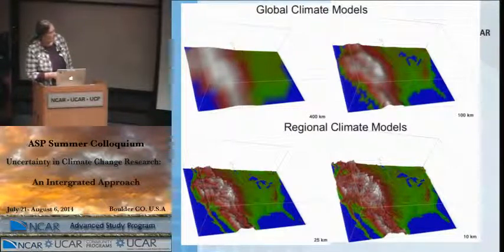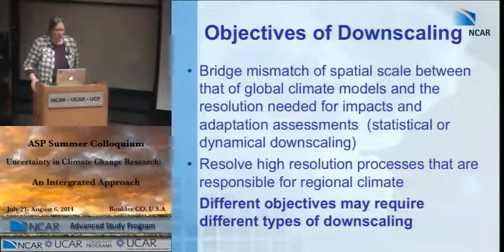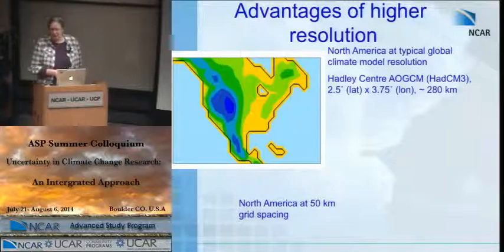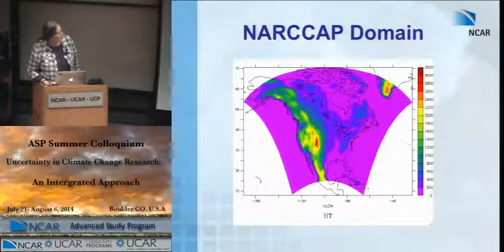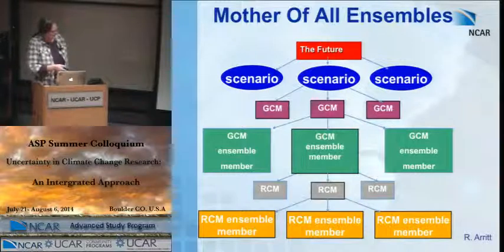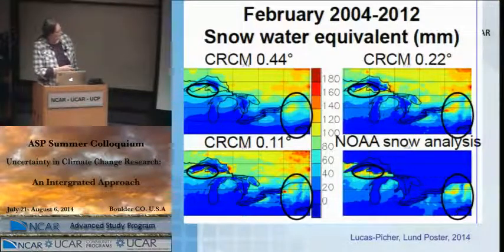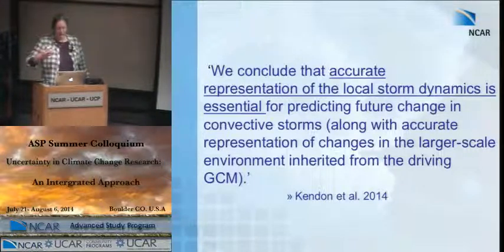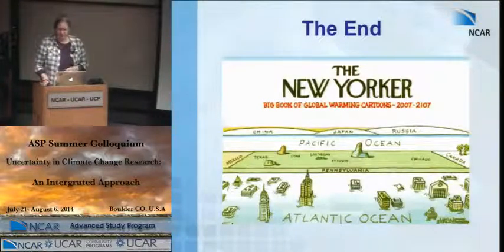Scenarios from Regional Models: More Certainty, Information, or Both?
A talk entitled Scenarios from Regional Climate Models: More Uncertainty or Better Information, or Both?  by HLinda Mearns,, NCAR, at the 2014 ASP Summer Colloquium.